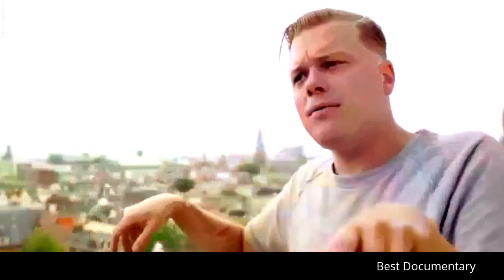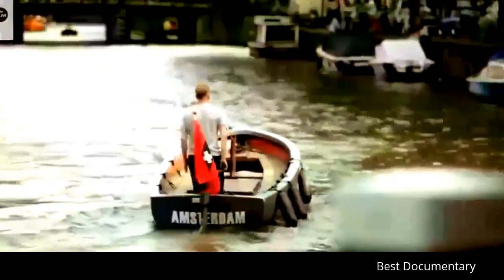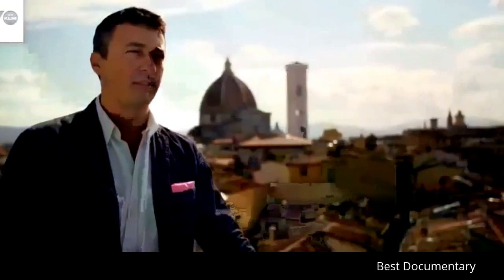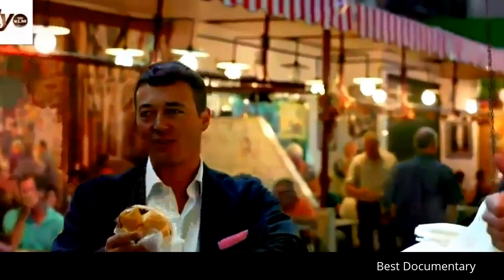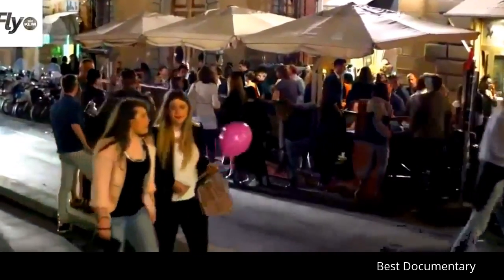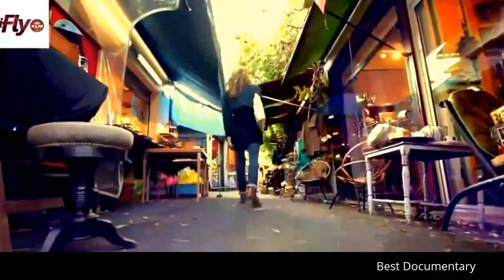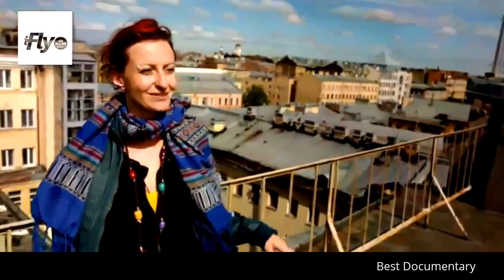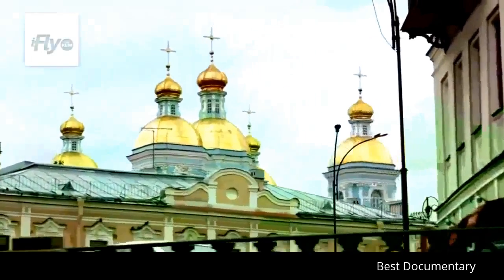Amsterdam's Secret Place : Best Documentary 2017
Amsterdam (/ˈæmstərdæm, ˌæmstərˈdæm/;[9][10] Dutch: [ɑmstərˈdɑm] ( listen)) is the capital and most populous municipality of the Kingdom of the Netherlands. Its status as the capital is mandated by the Constitution of the Netherlands,[11] although it is not the seat of the government, which is The Hague.[12] Amsterdam has a population of 851,373 within the city proper, 1,351,587 in the urban area,[13] and 2,410,960 in the Amsterdam metropolitan area.[8] The city is located in the province of North Holland in the west of the country. The metropolitan area comprises much of the northern part of the Randstad, one of the larger conurbations in Europe, with a population of approximately 7 million.